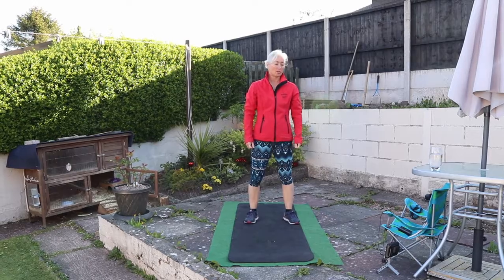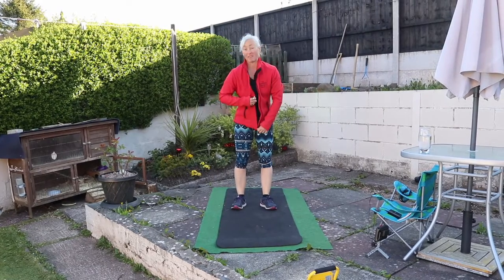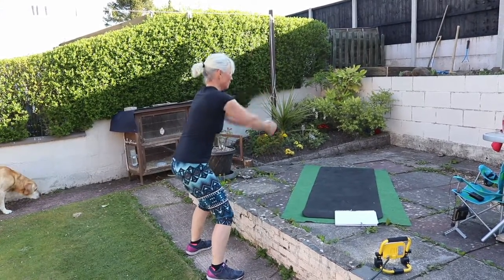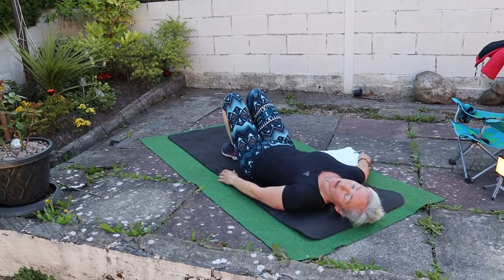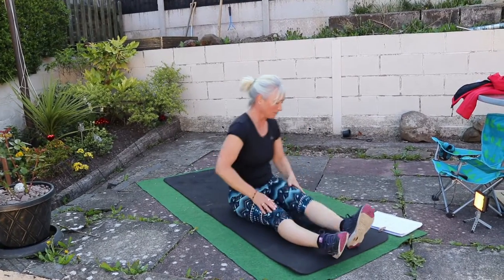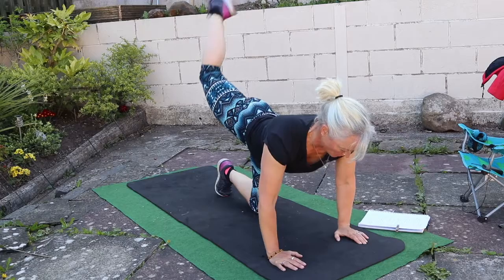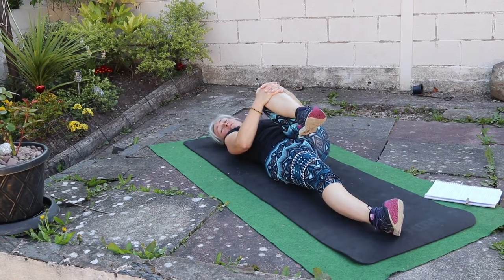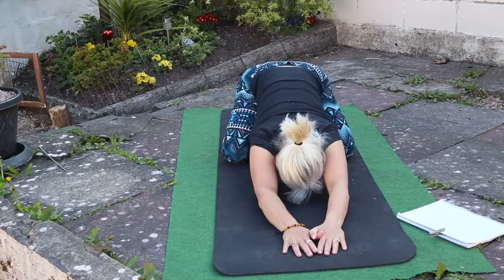EMMA LOCKDOWN EQUESTRIAN EXERCISES WEEK 05